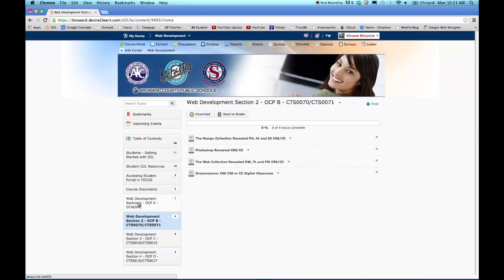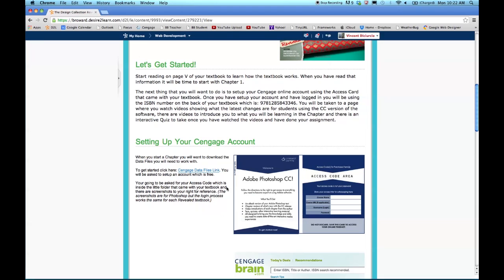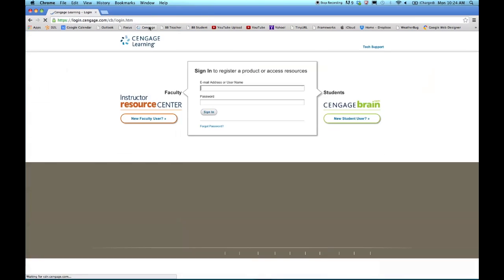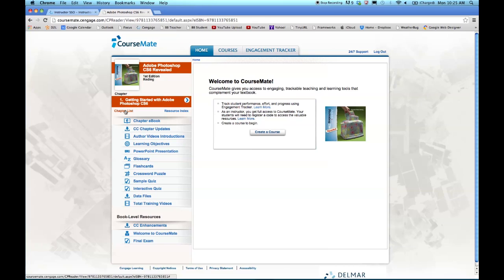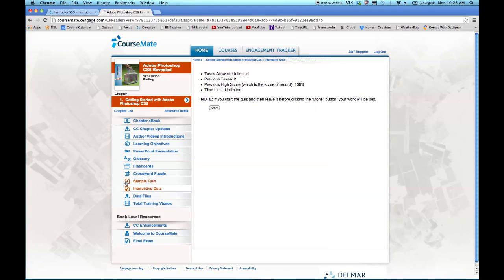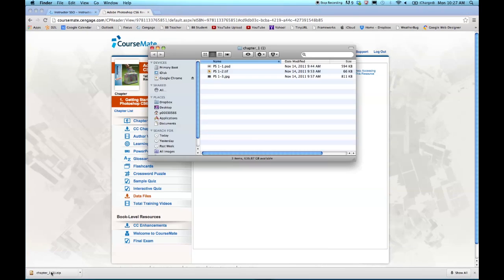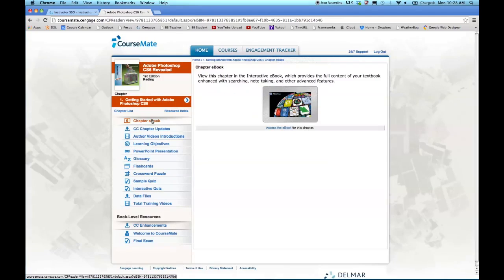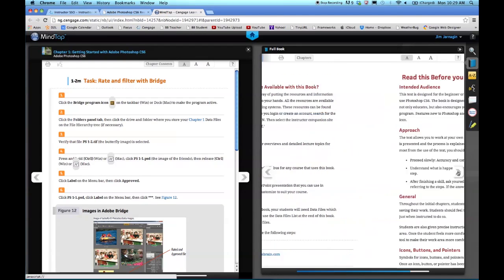Revealed series part 1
This is an introduction to the Revealed series textbook group. There are 3 videos in total that explain how to setup your account and use the textbook along with the publisher's website. The 3 videos take a total of about 20 minutes to watch.